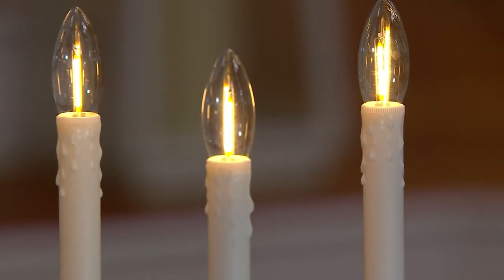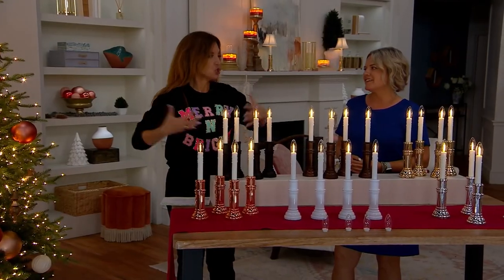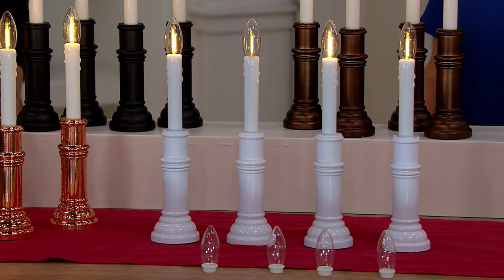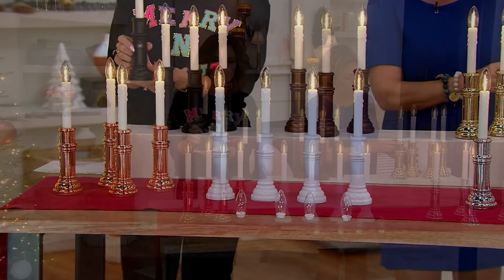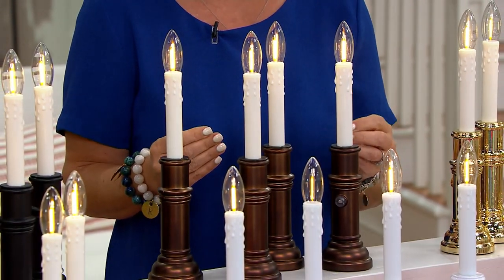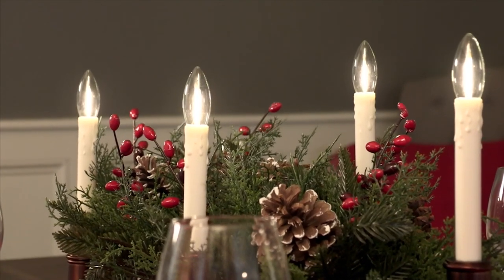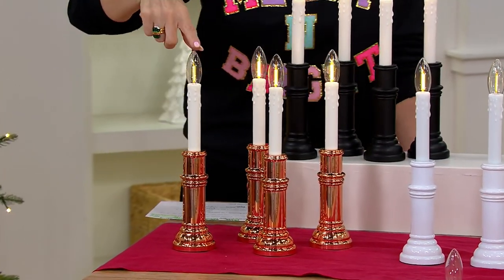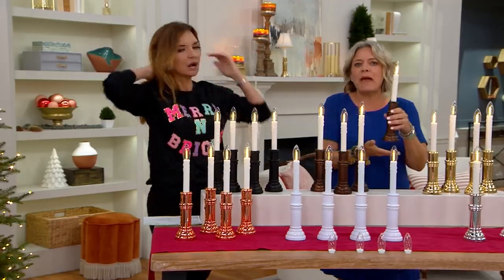Bethlehem Lights (4) Premium Slim Cordless Window Candles on QVC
Bethlehem Lights (4) Premium Slim Cordless Window Candles

Invite a designer look into your home with this set of battery-operated window candles. Their soft, warm illumination lends a welcoming appeal to your abode (not to mention curb appeal, too!) without the hassle of cords and outlets. The slim profile fits perfectly on smaller ledges, mantels, and table spaces. From Bethlehem Lights.